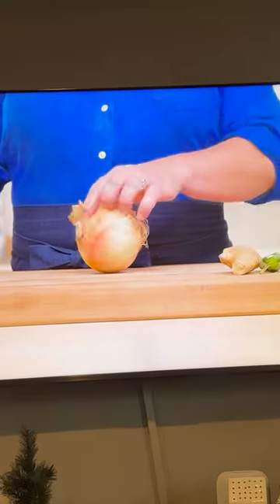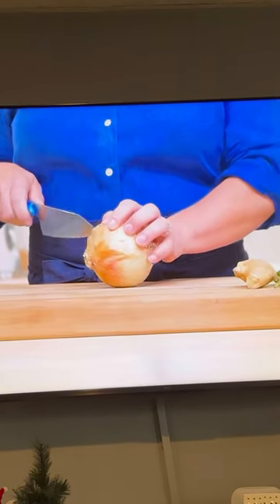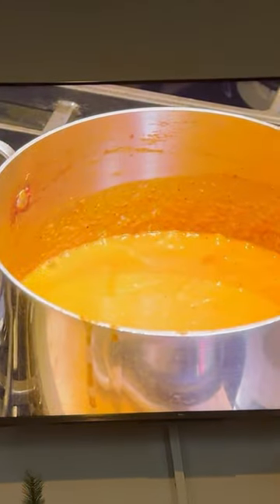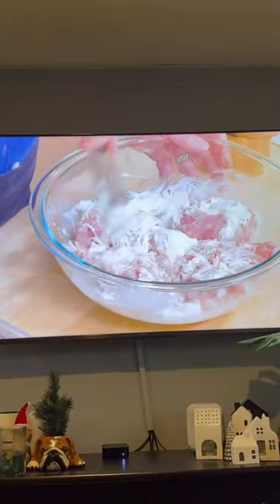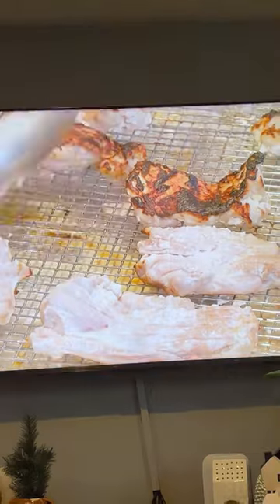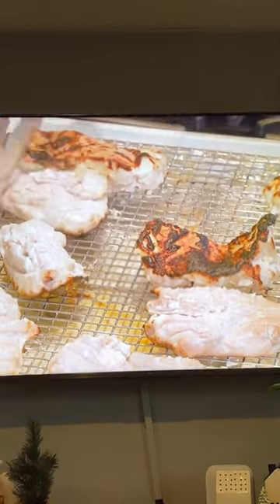Let’s learn about Indian🇮🇳 food!? Apparently this is how western TV shows teaches people 🤯